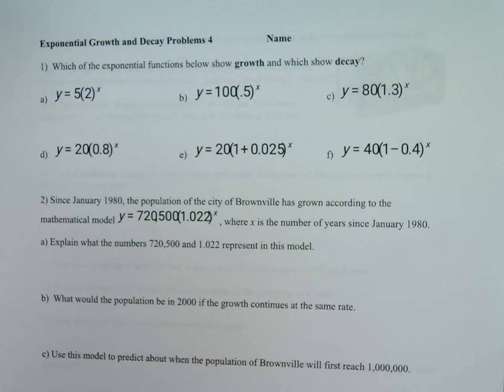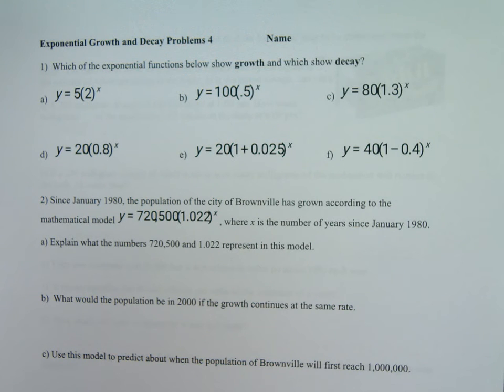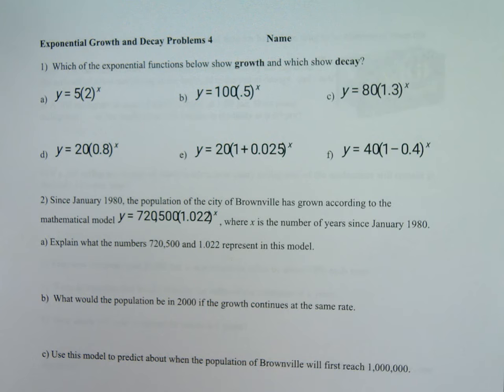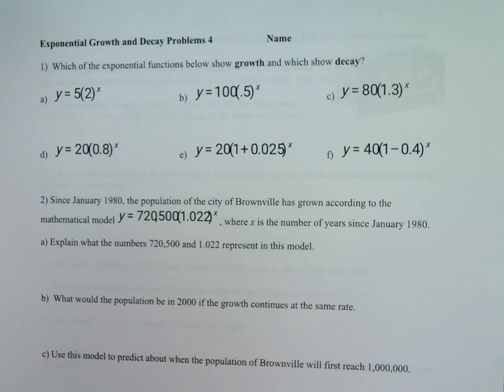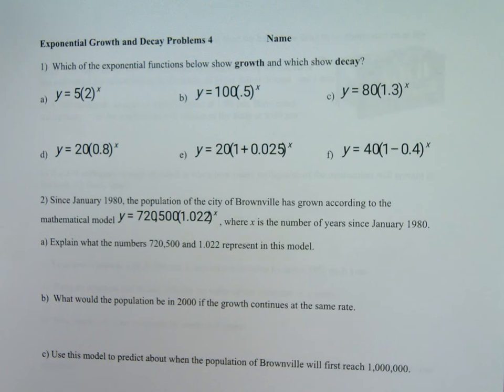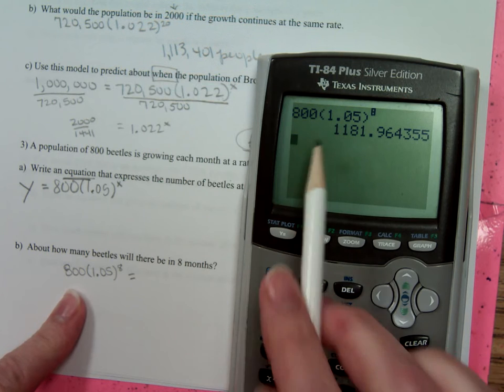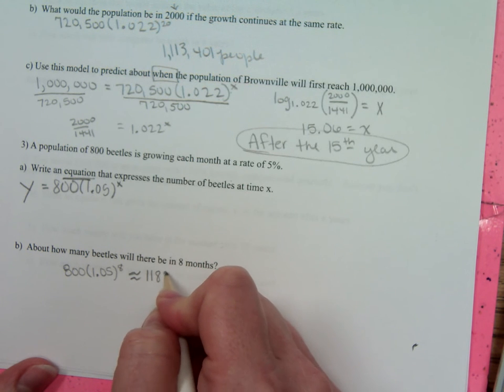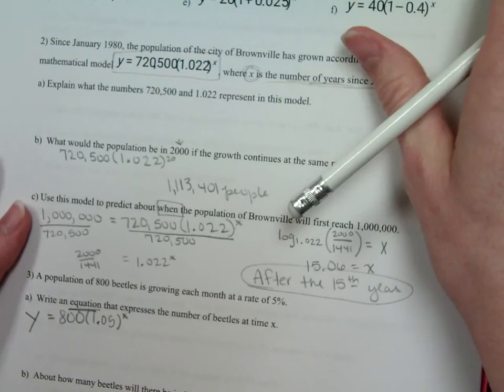Algebra 2 2 28 18